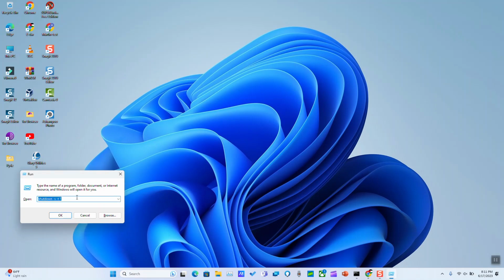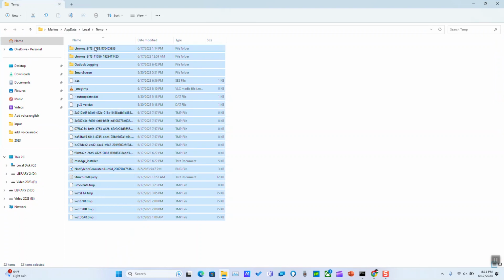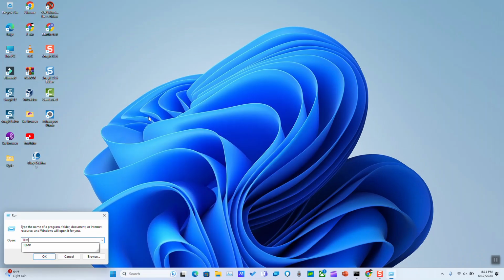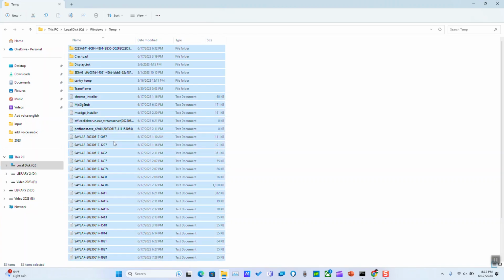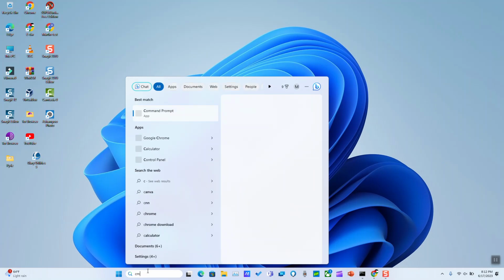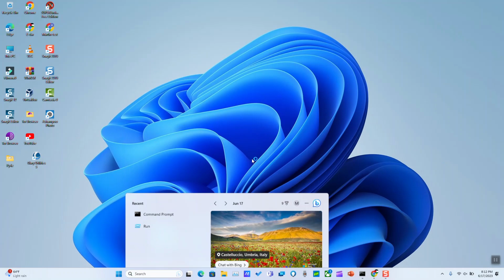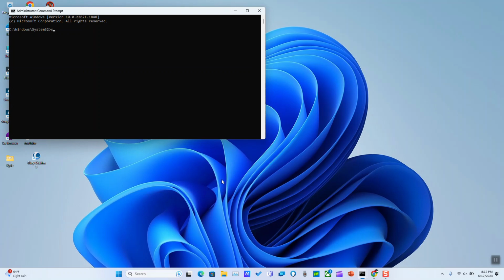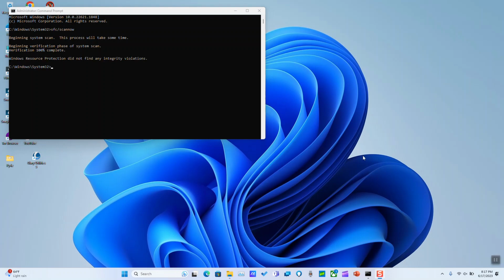How to make a pc/laptop run faster for all windows versions (windows 7, 8, 10, 11)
Is your PC or laptop running slower than molasses? Don't worry, we've got you covered! In this comprehensive guide, we'll show you how to optimize your Windows computer and make it lightning-fast, regardless of which version you're using.

in this video you will see particle steps which you can follow to increase your laptops performance
No matter if you're using Windows 7, 8, or 10, this video has got you covered. So grab your notepad and get ready to give your PC or laptop a well-deserved speed boost!

How to make your pc faster
How to make your pc run faster
How to make your pc look cool
Better computer performance
faster computer in windows
How to optimize windows performance
Make your pc work faster
laptop run faster
make desktop PC run faster
increase computer performance